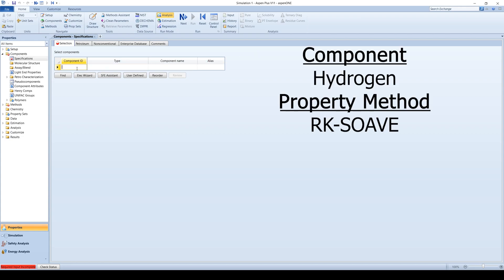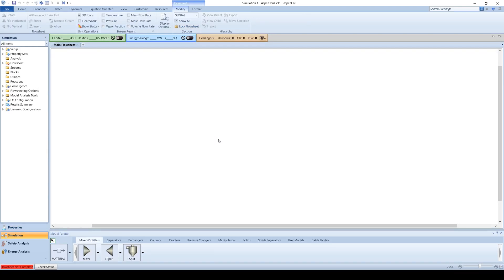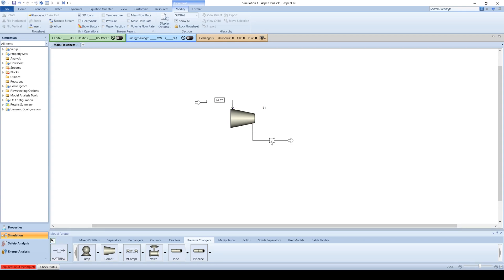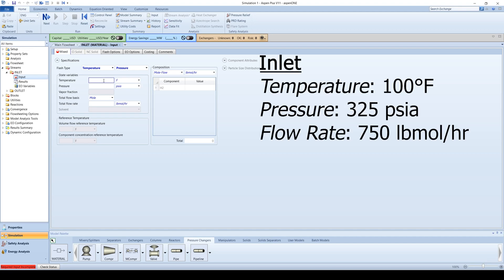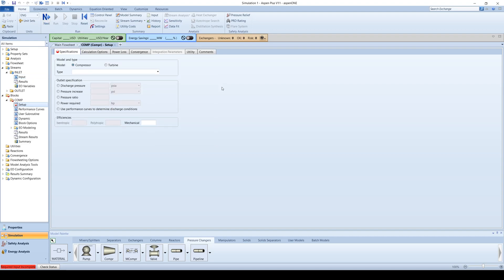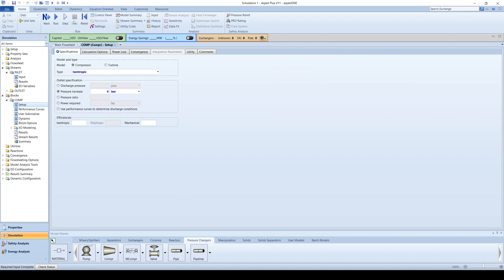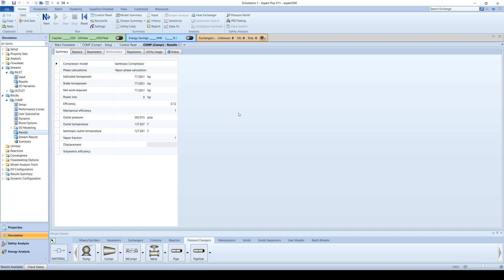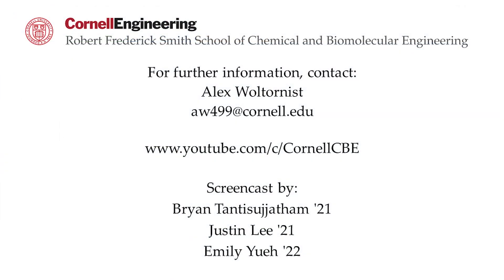Chapter 6.2: Compressors